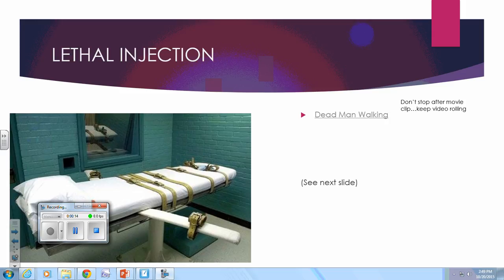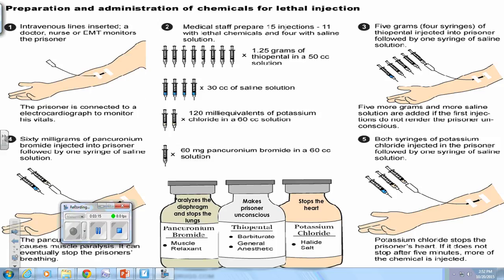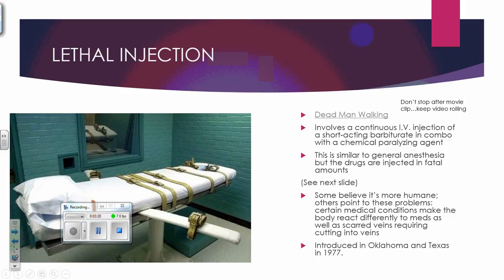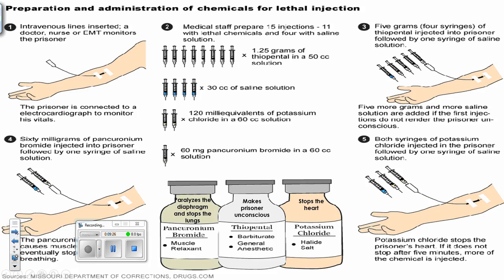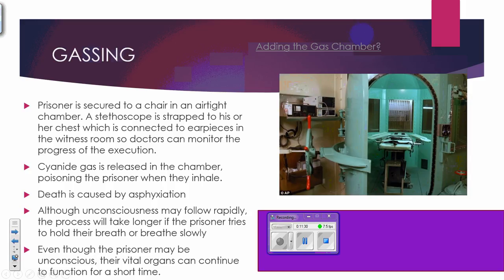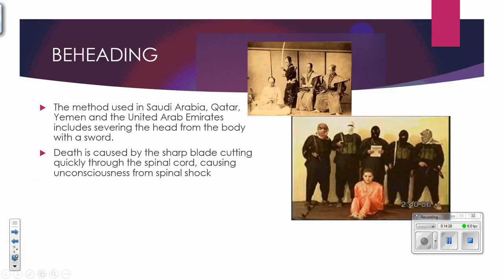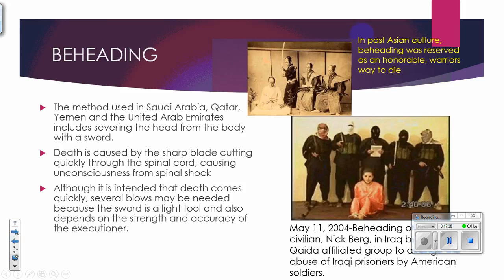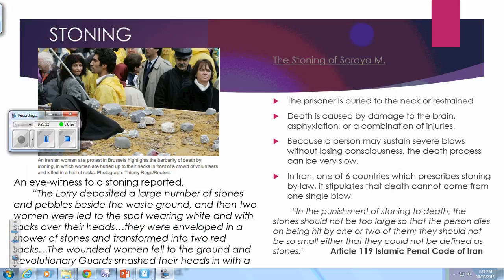Death Penalty Notes Day 2 October20 0322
Current World Issues Class
Specifics on Methods of the Death Penalty in the World and the U.S.
Trends in the U.S. and World